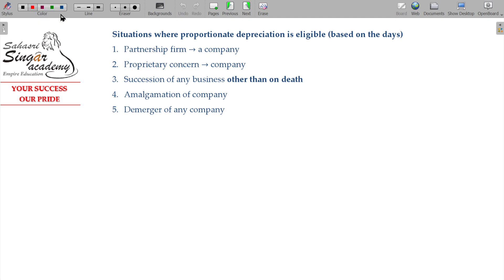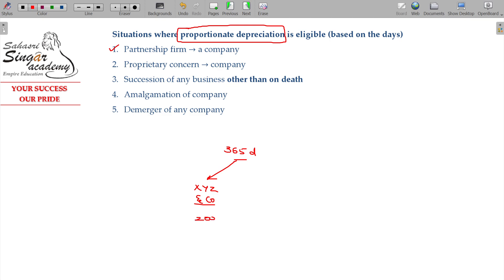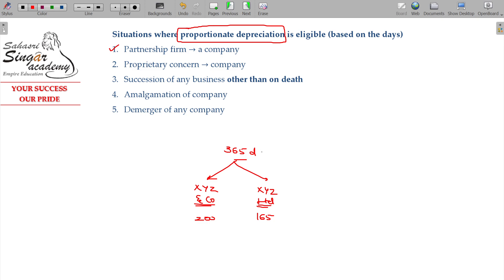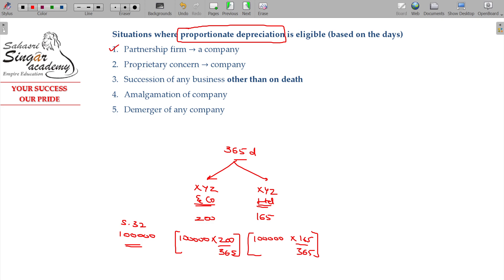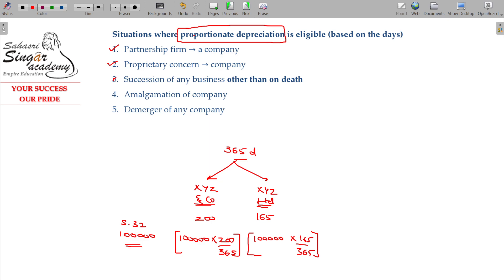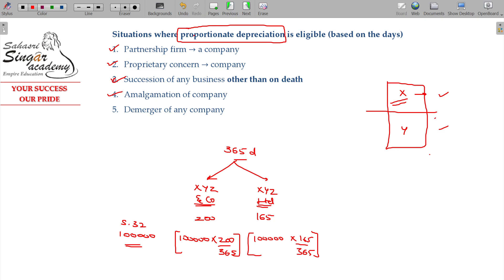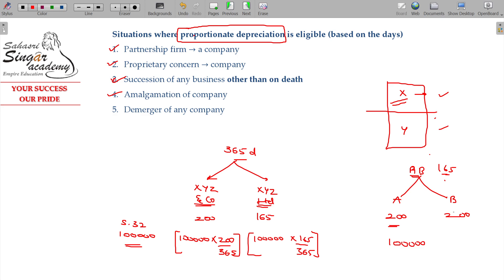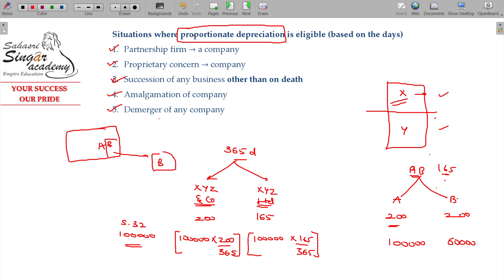AY 23-24 Income Tax - 5.3.22 PGBP - Propotionate Depreciation - 12 [Section 32]